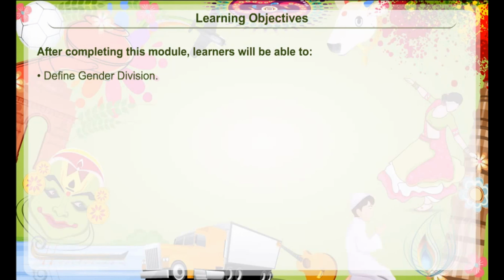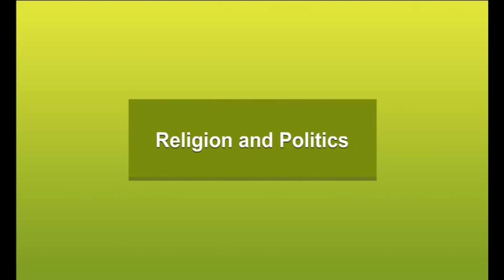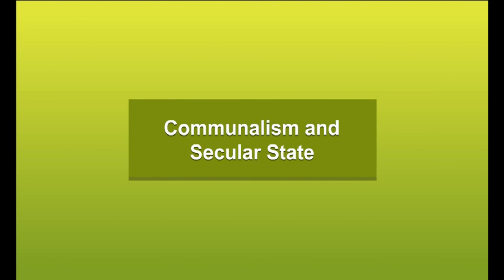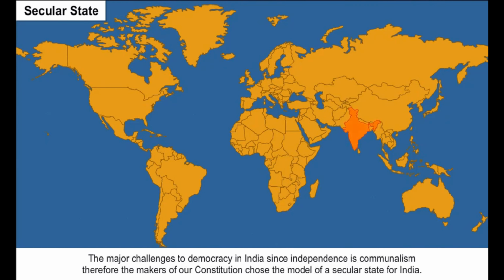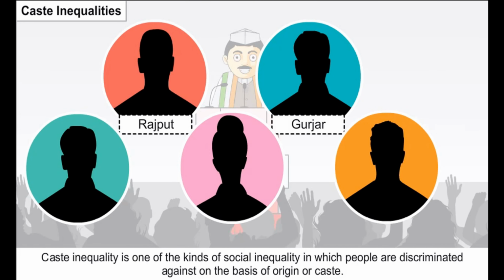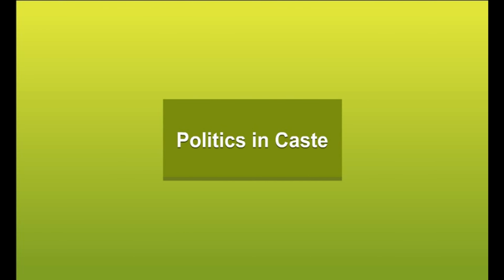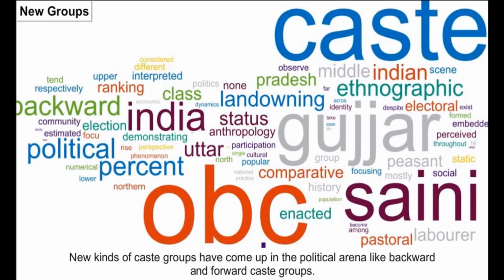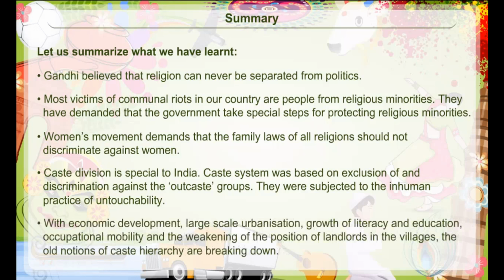C 10 - PS - 4 Gender, Religion And Caste